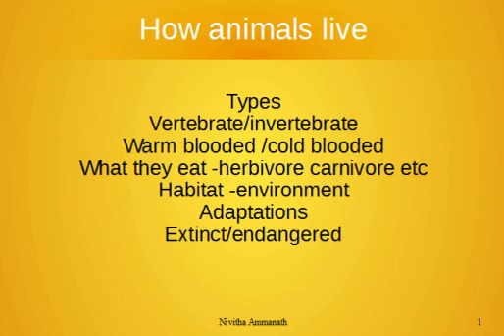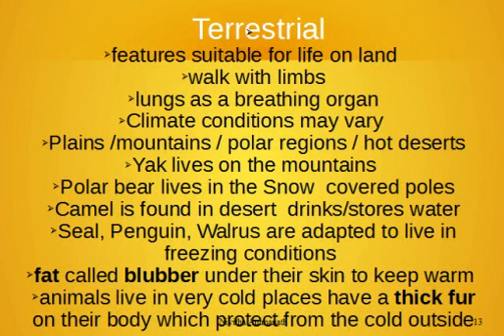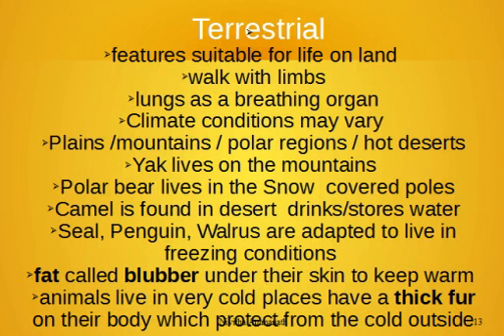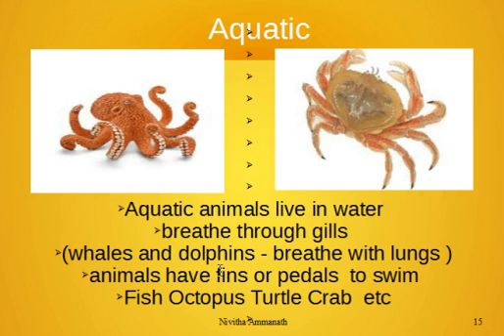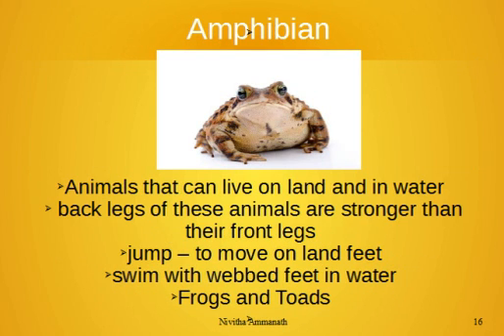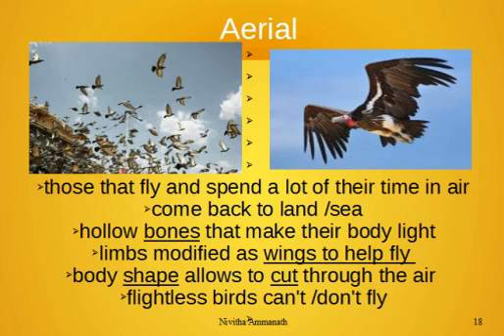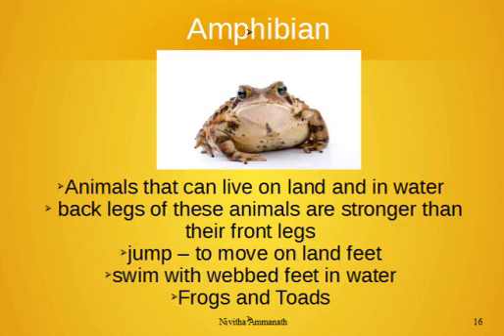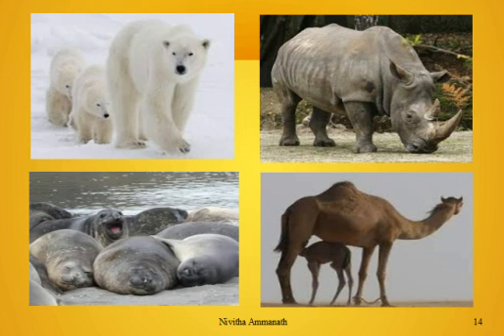how animals survive terrestrial arboreal aerial aquatic amphibian etc science class 4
how animals survive  terrestrial arboreal aerial aquatic amphibian etc world of living  science  class 4